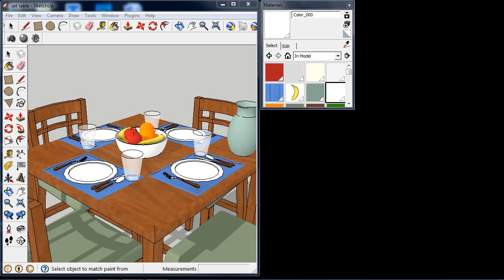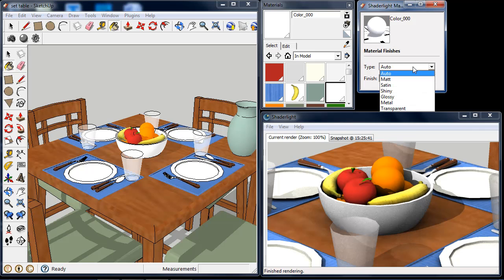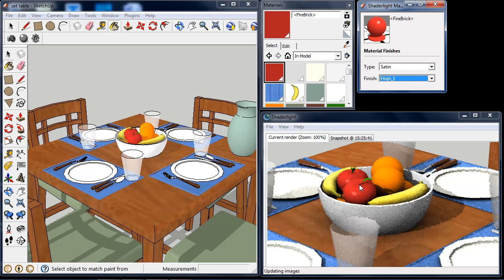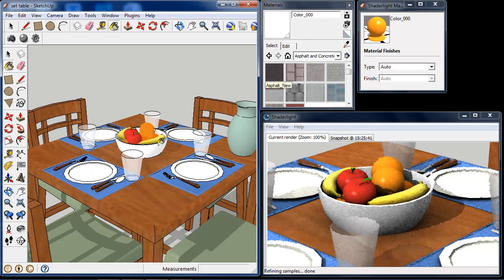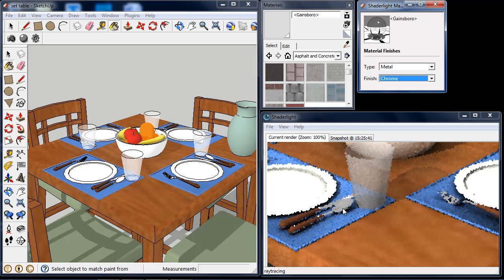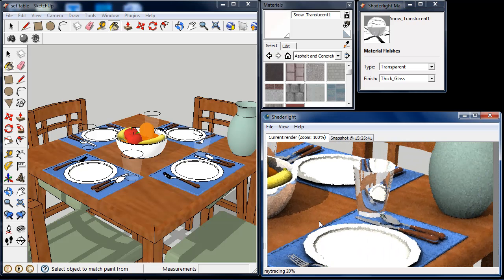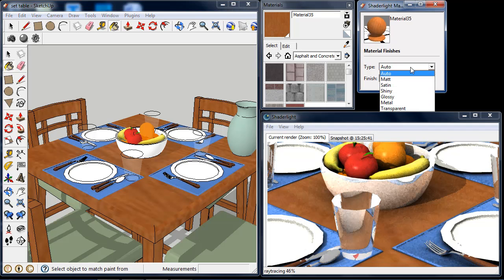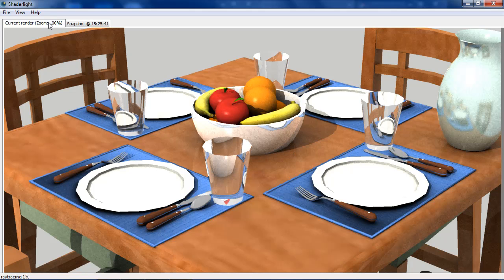Materials in Shaderlight for Sketchup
This video shows some of the material features in the alpha version of Shaderlight for SketchUp.